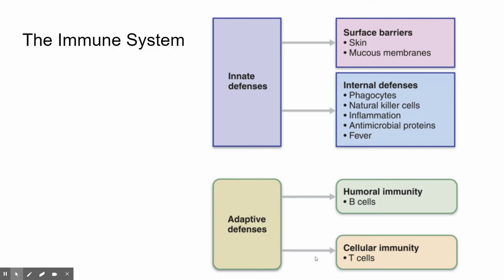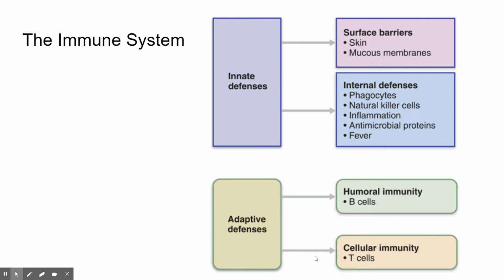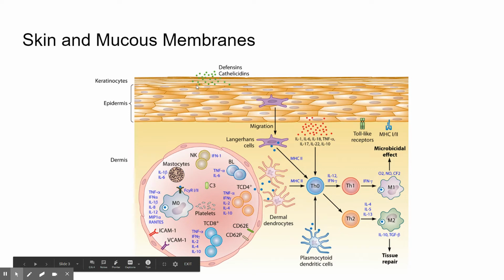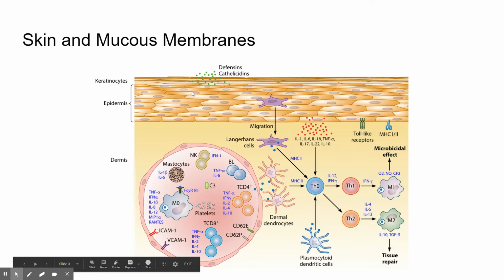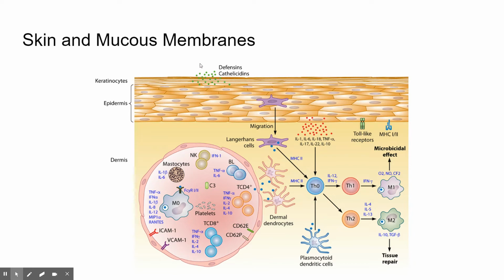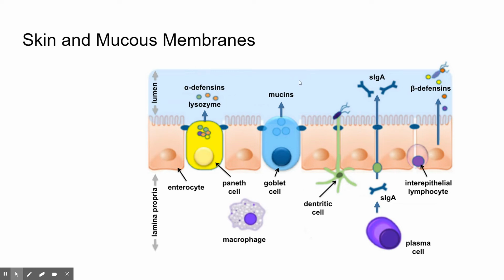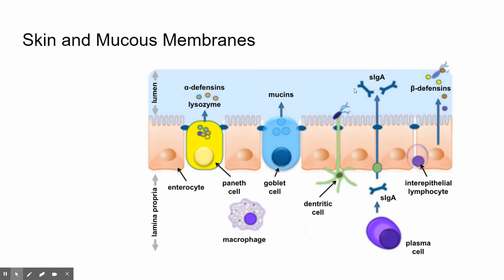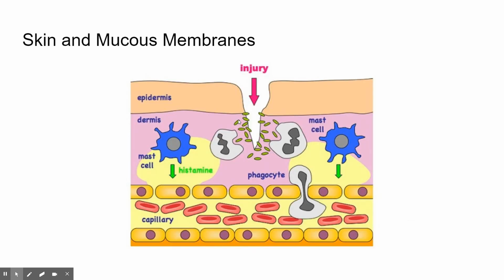A&P Unit 9 - 9.3 - Innate Defenses 1